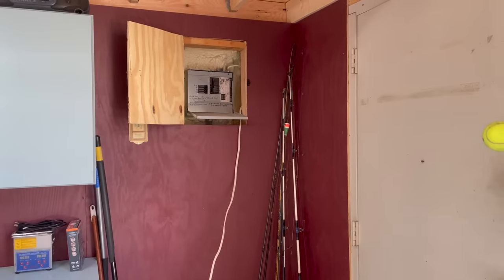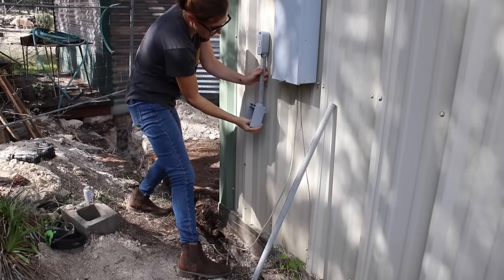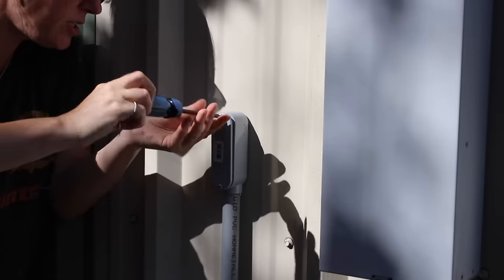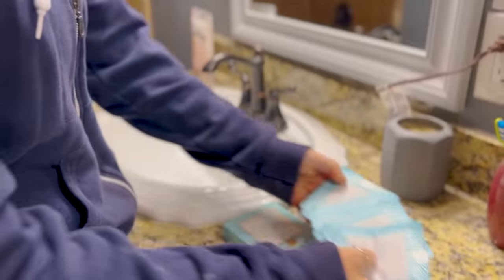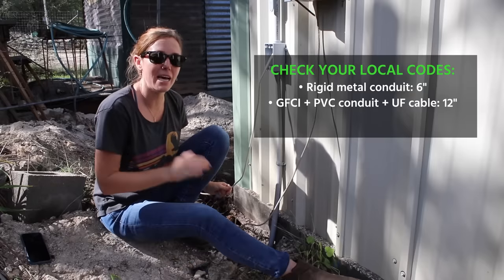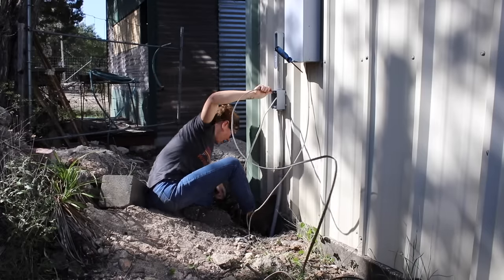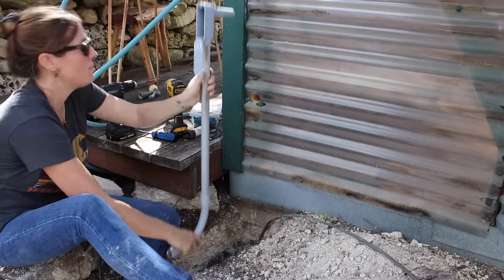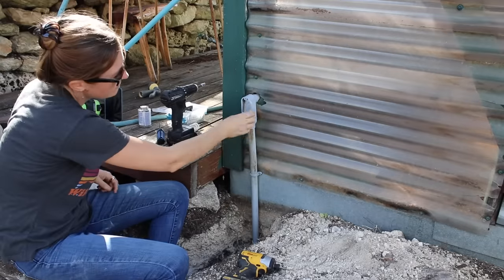How to Run Underground Power to a Shed the Easy Way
Big thank you to FOREO for partnering with me on this video! Treat your significant other (or yourself) with a great gift by FOREO Sweden at the link below and don't forget to use the coupon code APRILW20 for 20% the UFO 2 collection